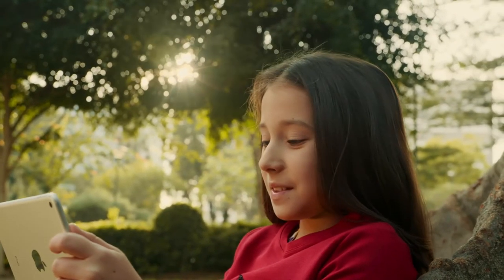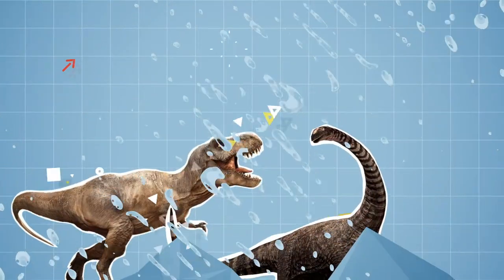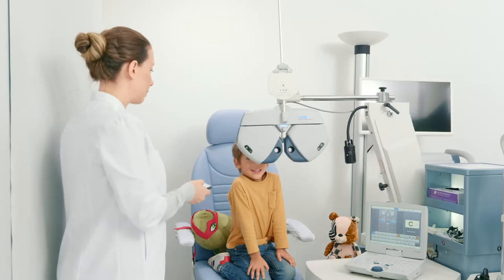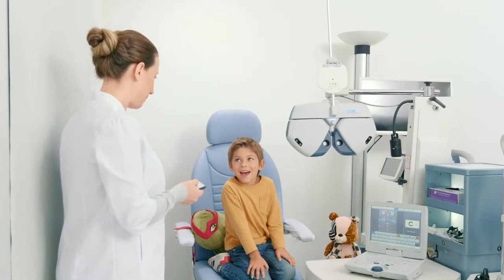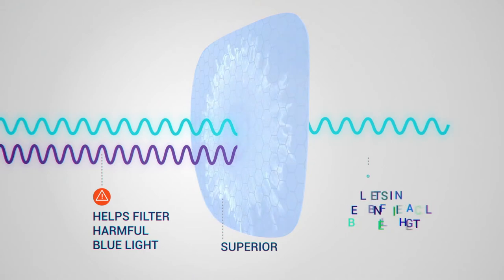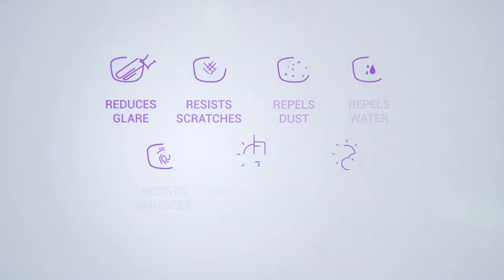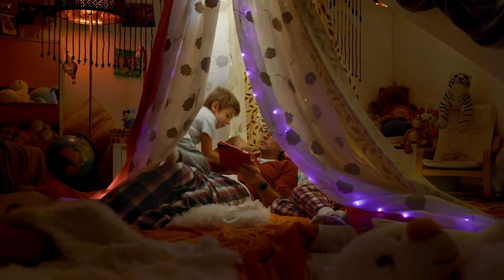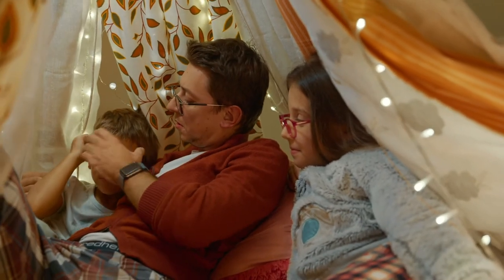Promo video for Classy and Fabulous boutique.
Alive Media is a full-service creative video agency based in Limassol, Cyprus. We produce visual content for digital business and create a visual language that attracts the audience and describes the benefits of your product.